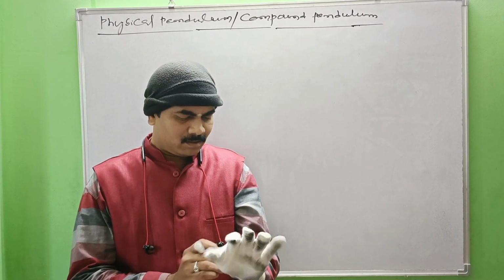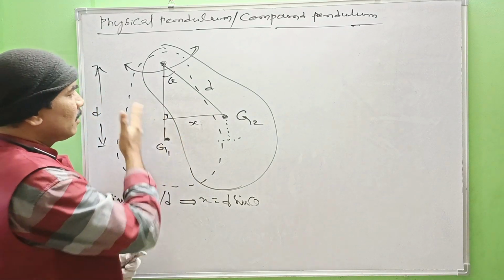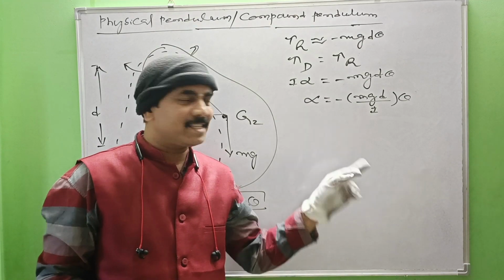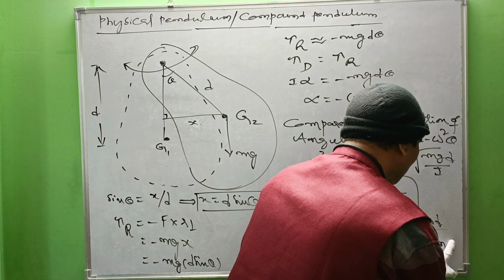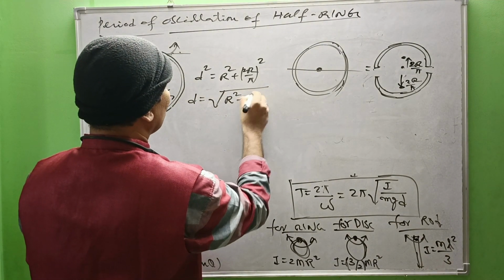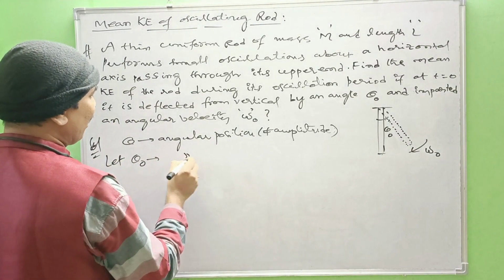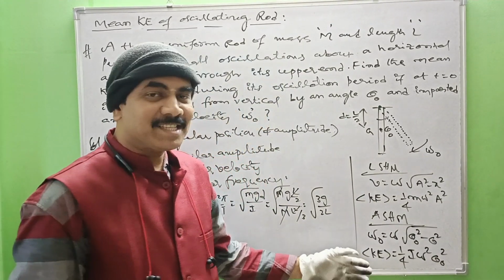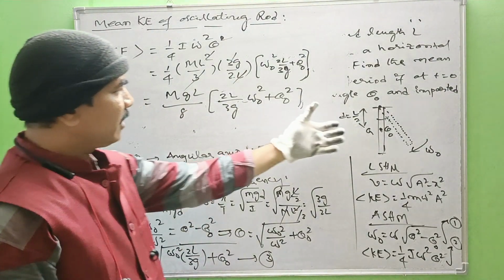13)OSCILLATIONS OF PHYSICAL PENDULUM (neet|jee)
Useful to foundation neet jee